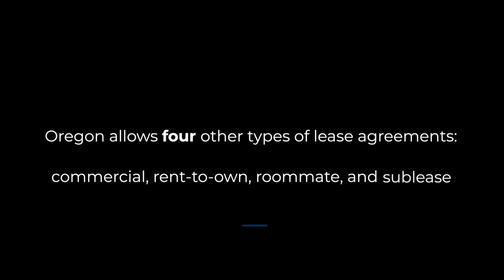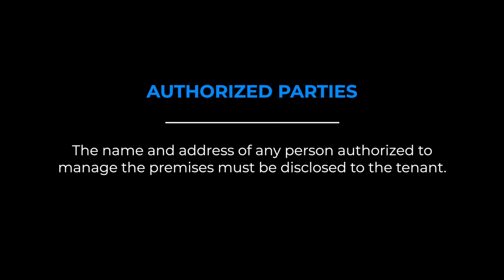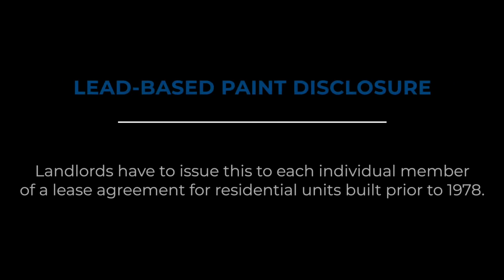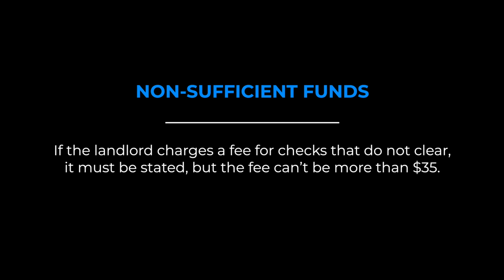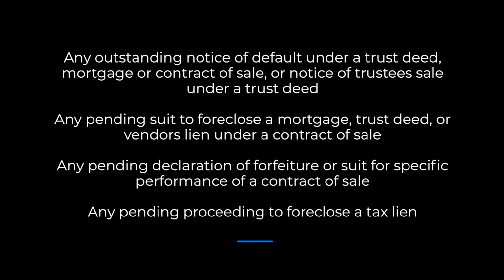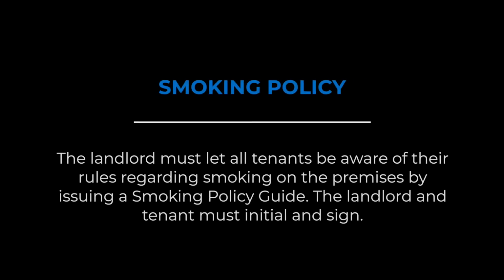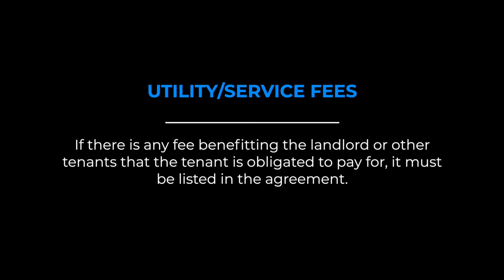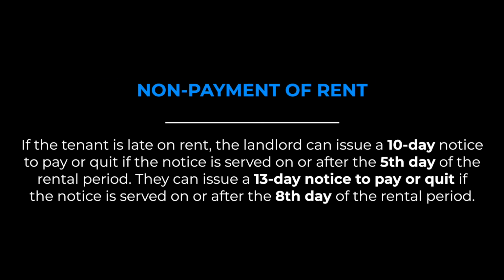Oregon Rental Laws - Lease and Eviction Rules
Ready to lease to a new tenant...or evict a tenant?

It is important to consider a number of details when deciding whether to rent to a tenant or remove one from a property.

Oregon rental laws detail the state rules regarding leases and evictions of real property.

In this video, we’ll examine:

-Types of rental leases
-Required landlord disclosures
-Landlord access
-Security deposits
-Evictions

Watch our video for more information about Oregon rental laws, and when you’re done head to the link above to read our resource article and gain access to a number of business resources and templates.

0:00 Intro:
0:23 Main Types Of Lease Agreements:
0:41 Month-To-Monthy Lease Agreements:
1:00 Oregon Allows Four Other Types Of Lease Agreements:
1:08 Required Disclosures:
1:17 Authorized Parties:
1:24 Carbon Monoxide:
1:35 Flood Plain:
1:42 Lead-Based Paint Disclosure:
1:51 Non-Sufficient Funds:
1:59 Pending Suits:
2:26 Recycling:
2:25 Security Deposit Receipt:
2:45 Smoking Policy:
2:52 Utility/Service Fees:
2:49 Landlord Access:
3:10 Security Deposit Laws:
3:21 Eviction Laws:
3:28 Non-Payment Of Rent:
3:43 Non-Compliance:
4:04 24-Hour Notice To Quit: